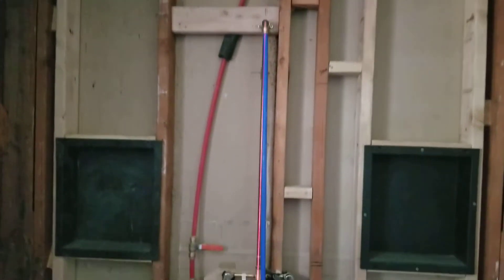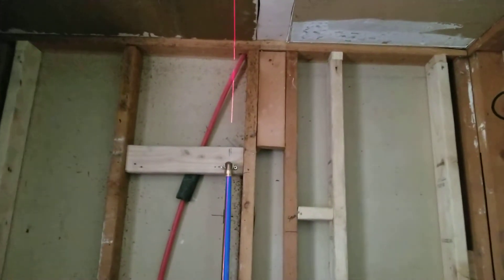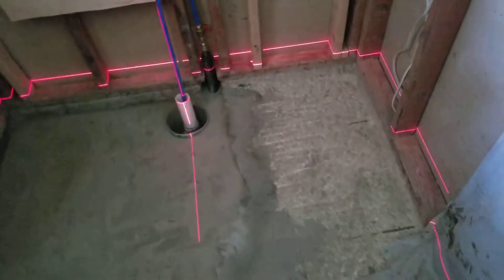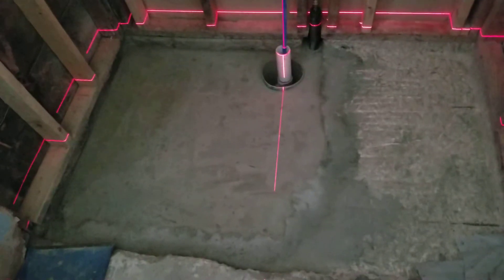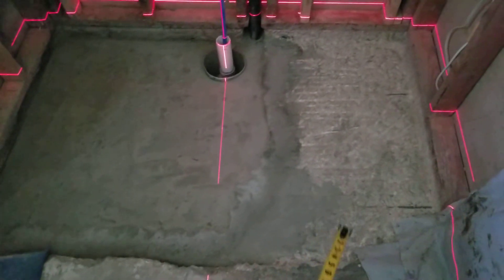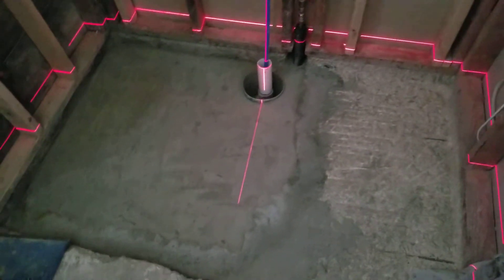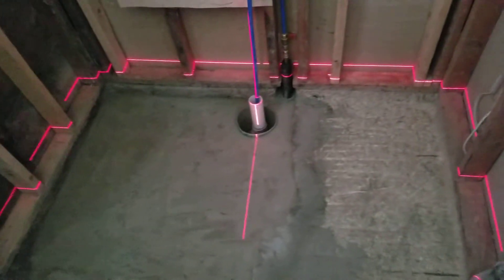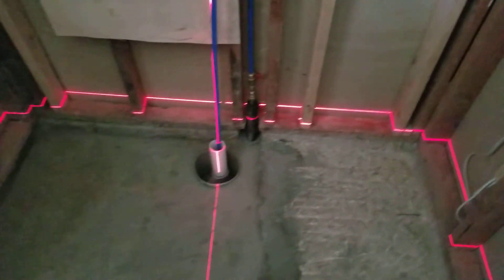everthing marked ready for the pan